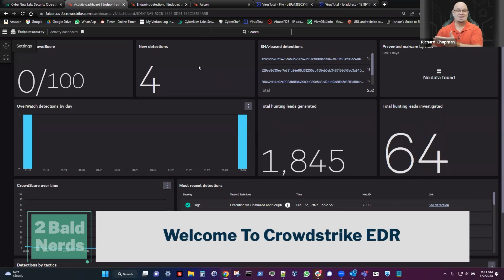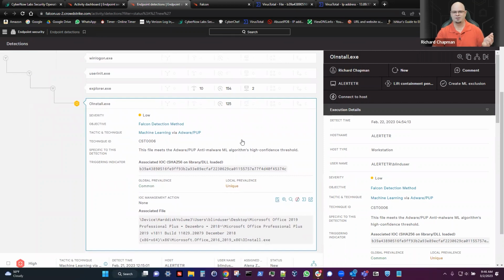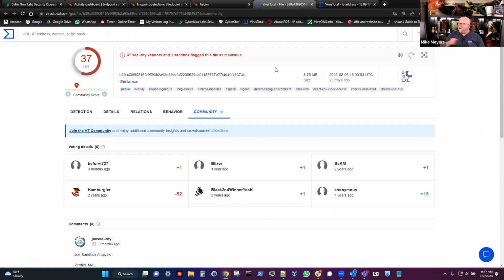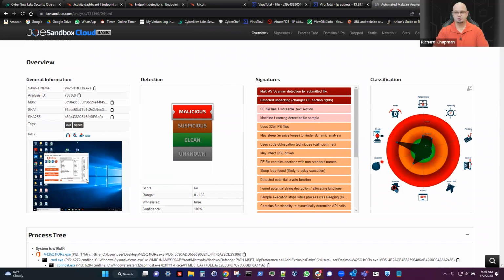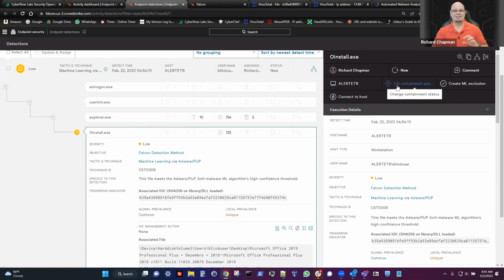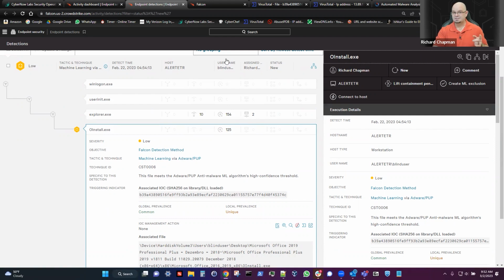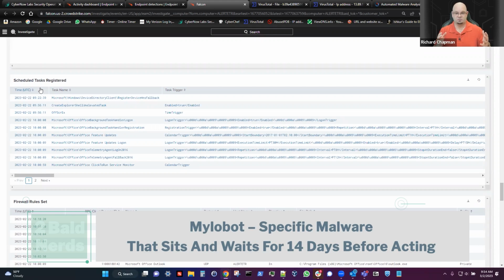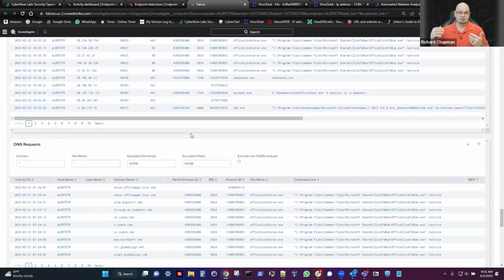2 Bald Nerds Talk EDR CrowdStrike – with Mike Meyers and Richard Chapman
TwoBaldNerds are back at it, talking all about EDR, its importance in Cybersecurity and some other crazy info-tainment🥸

While I got you here, if you want to learn how you can hack into a High-Paying Cyber career, we are hosting a Free, Live info-sessions on IT Pros & everyday folks can hack into Cybersecurity in 20 weeks or less!!!

A $500 bonus is also included if you when you claim your seat & attend the info-session.

00:00 Intro
0:54 EDR is a requirement
1:56 EDR is important for visibility to Endpoint activities
2:53 Richard talks about CrowdStrike
3:31 New detections
5:28 How do you know when a file is malicious?
7:39 The evolution of EDR
10:54 Detect and stop the attack
11:34 Root cause analysis
13:10 Richard talks about MyloBot
15:26 Richard talks about SOC Shifts
16:20 Mike talks about the investigation
17:17 Outro